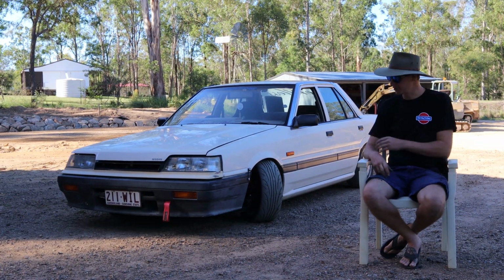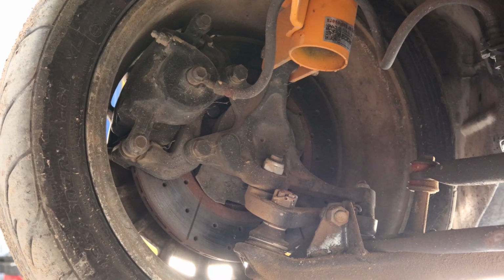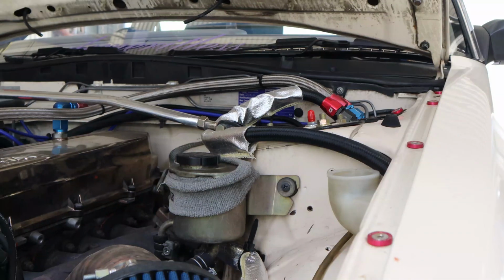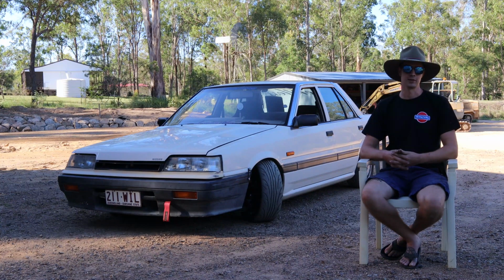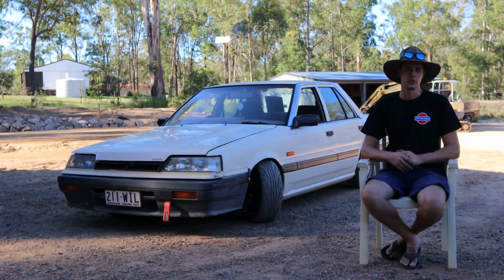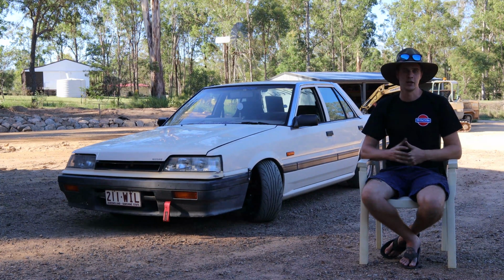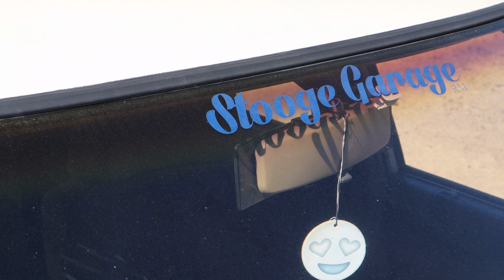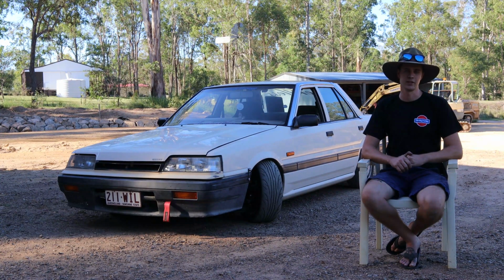Build Breakdown - LepLabs R31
Quick breakdown on my R31 Budget Drifter build!!

Use checkout code LEPLABS for a discount!